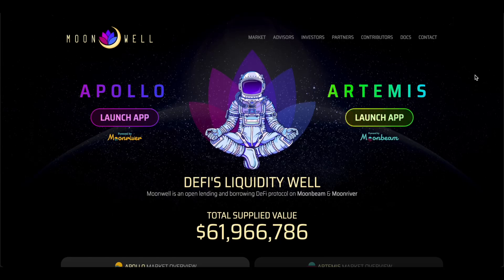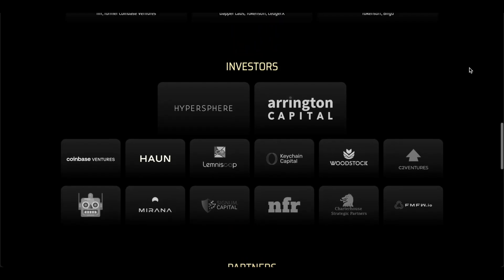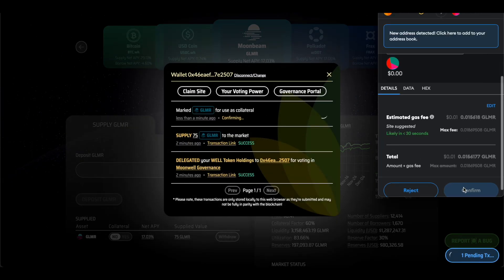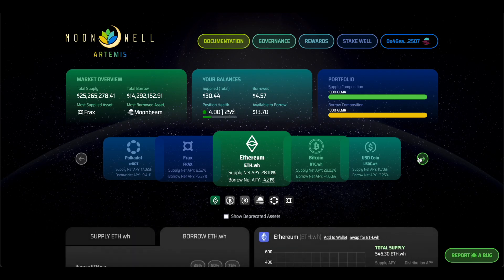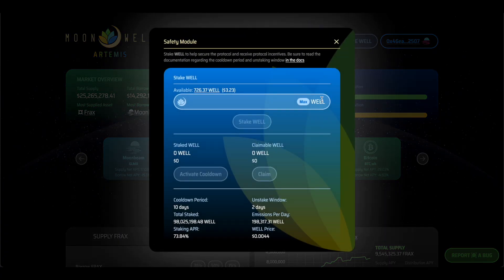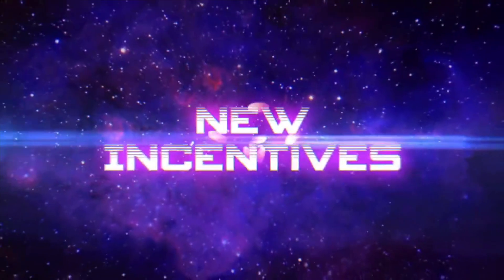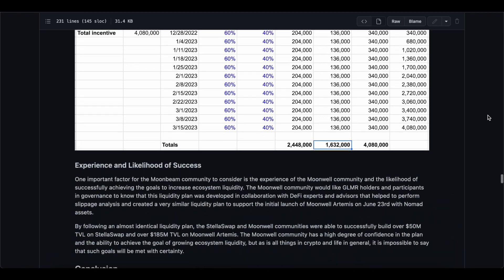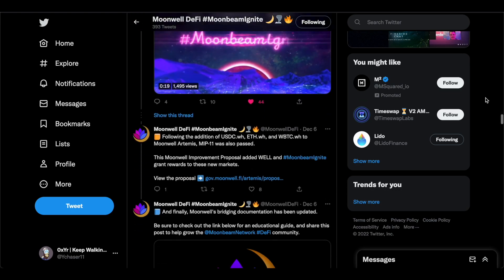Introduction to Moonwell DeFi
My short introduction to Moonwell - borrowing & lending protocol on Moonbeam.